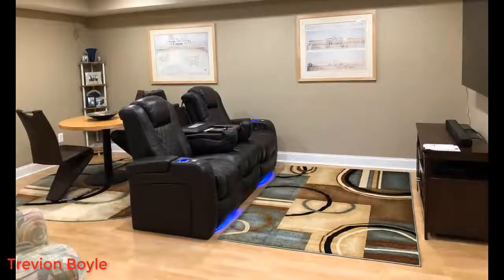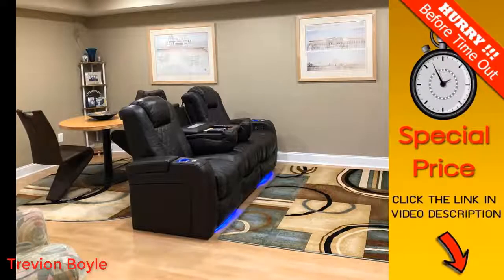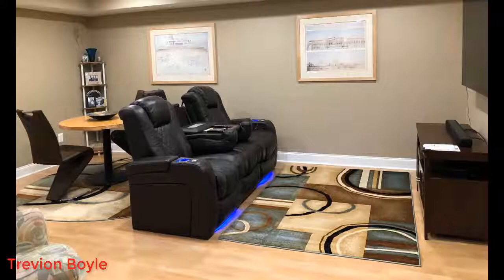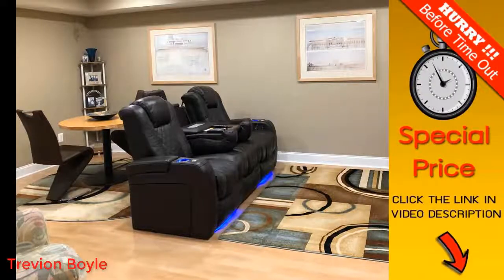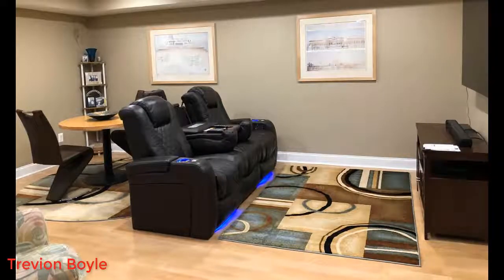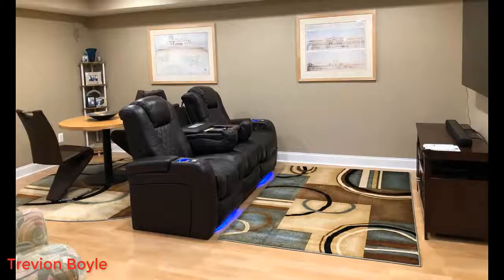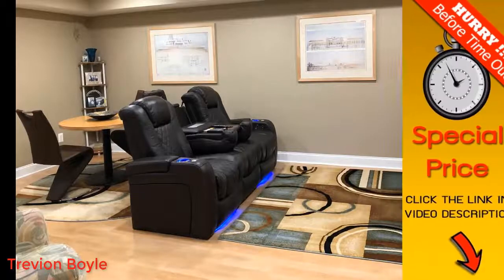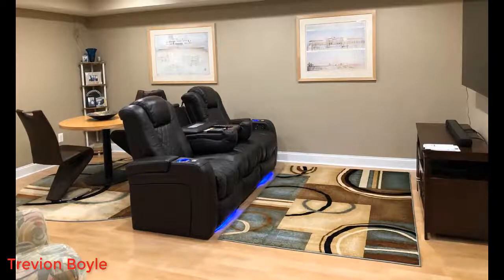Seatcraft Anthem Home Theater Seating Reviews in 2021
Seatcraft Anthem Home Theater Seating review
Seatcraft Anthem Home Theater Seating Leather Multimedia Power Recline Sofa with Fold-Down Table, Adjustable Powered Headrests, Storage, AC/USB and Wireless Charging and Cup Holders, Black review 2021.
✅ THE FINEST MATERIAL: Painstakingly, hand-selected genuine top grain leather from the top 30% quality of hides, for the finest touch, look, and durability
✅ TOP-IN-CLASS COMFORT: Experience the dream-level of comfort like never before with the powered recline, adjustable powered headrest, and memory function all at your fingertips
✅ HOME THEATER SEATING: Enjoy the movie theater experience in your own home with convenient features such as the center fold-down table that includes two cup holders, wireless and AC/USB charging and overhead lights, hidden in-arm storage
✅ DIMENSIONS: 86" wide, 43" tall, 42" long when upright, 71" long when fully reclined, 21" seat depth, 5.5" wall hugger, see specification sheet below for more details
✅NOTE: Complimentary curbside delivery included. Your furniture will be smartly shipped with reinforced protection to ensure safe journey to your home
The Seatcraft Anthem Collection
A chair worthy of its own audience, we welcome you to enjoy one of our most luxurious sectionals ever, built with one of our most exceptional leathers. The Seatcraft Anthem comes in a prestigious Leather 7000 upholstery, a high grade, quality leather to complement the construction of this chair. If it wasn't enough, cool gel foam layers are weaved through its build, yielding one of our most masterfully crafted chairs yet, allowing us at Seatcraft to present you the finest home theater sectional available on the world market today